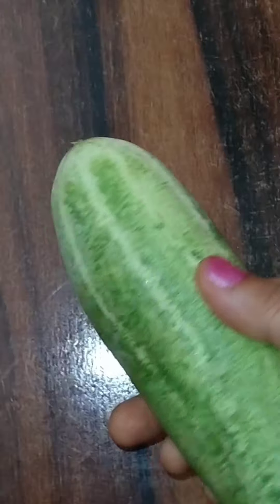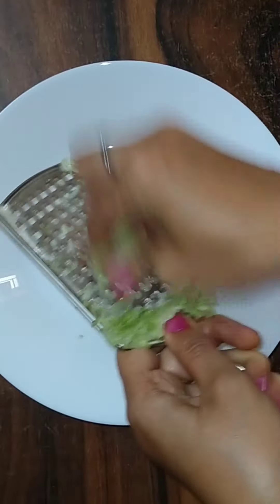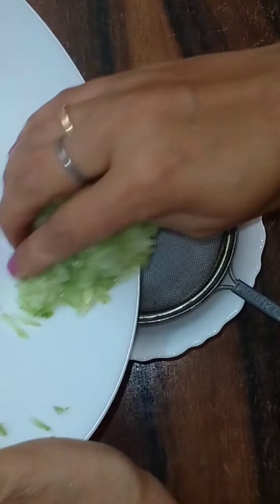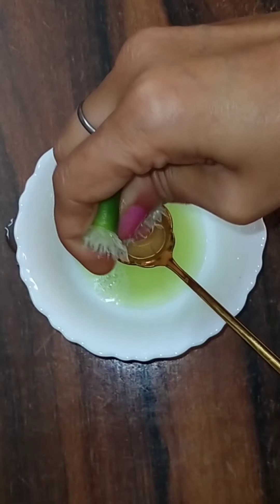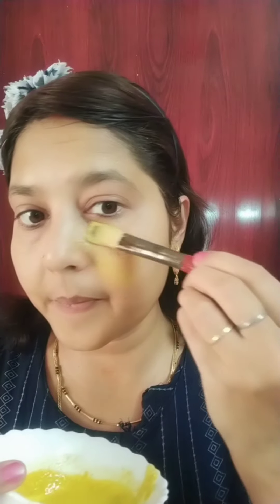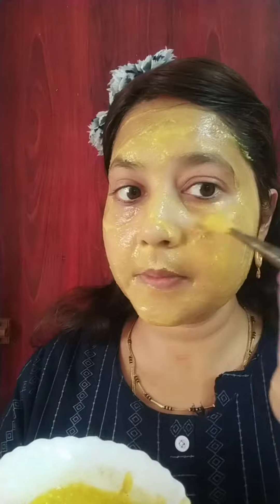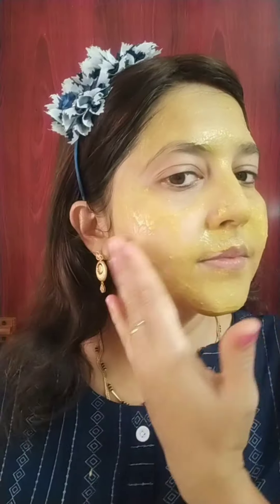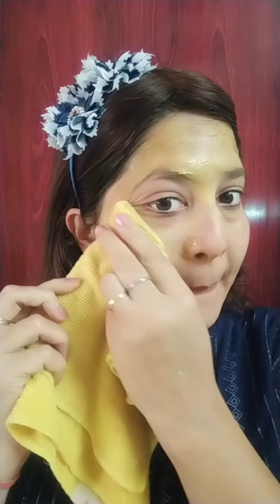skin brightening pack